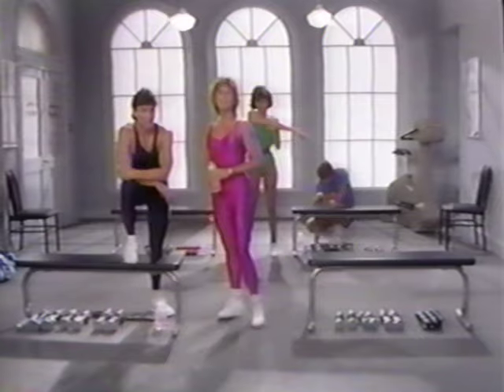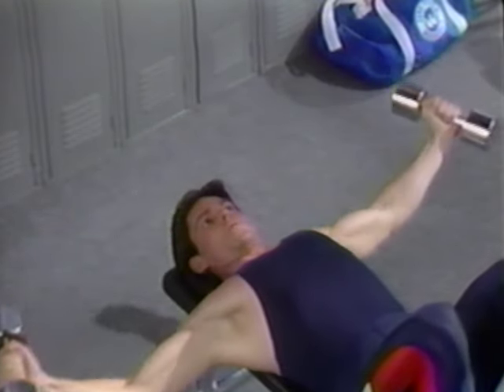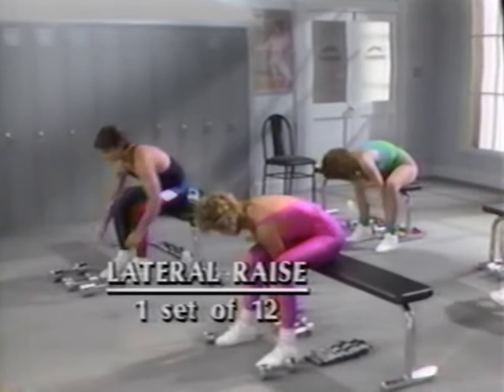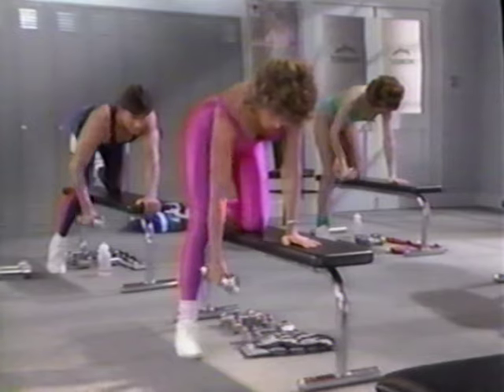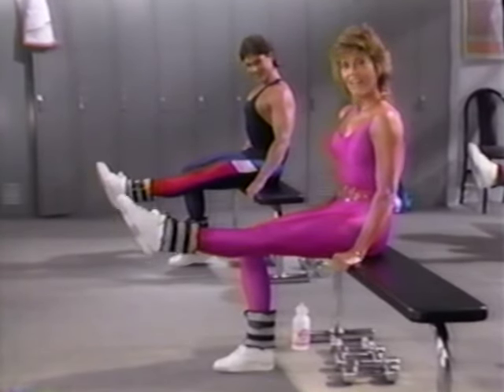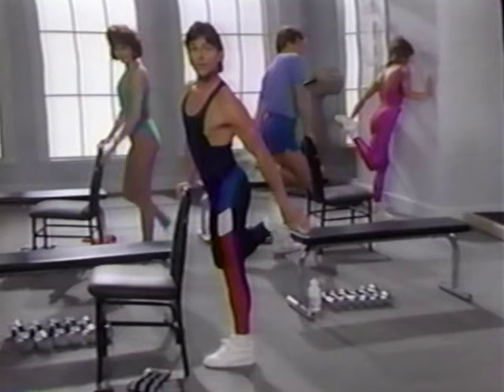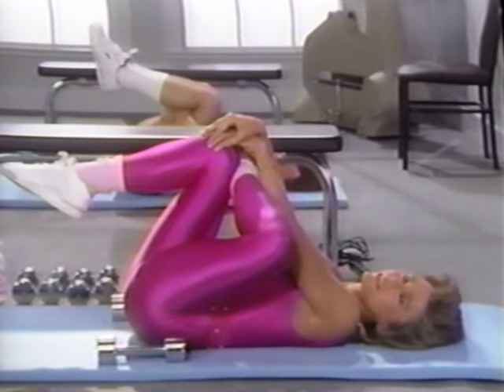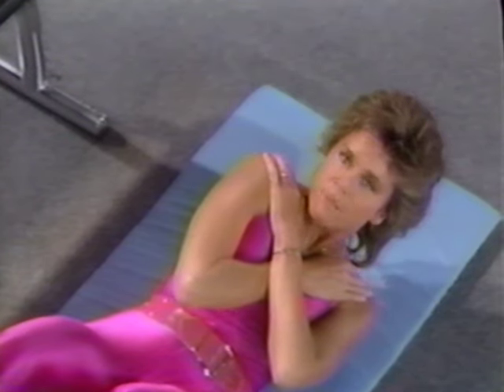Jane Fonda Workout With Weights Class 1